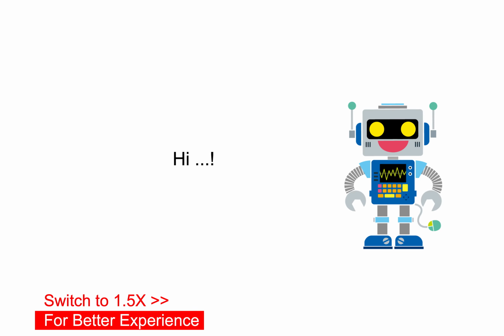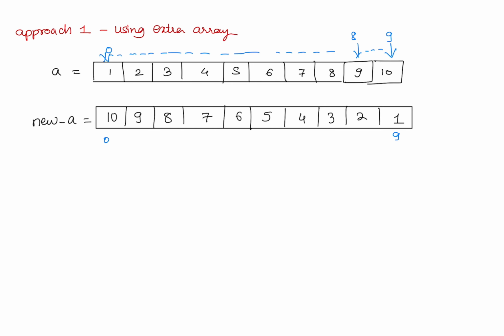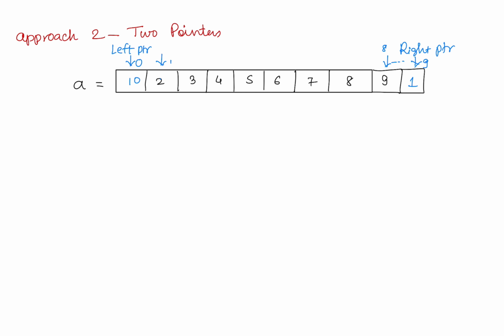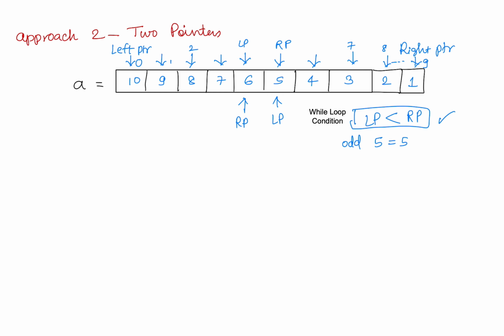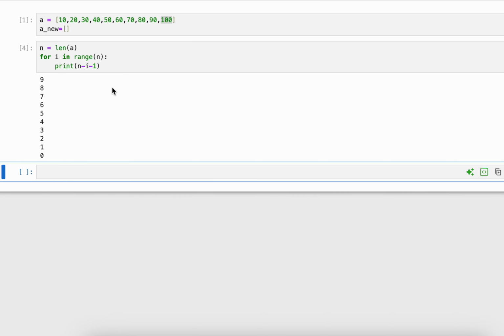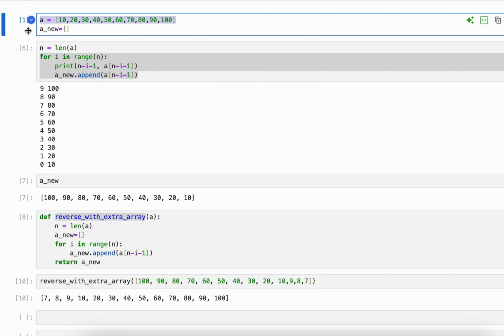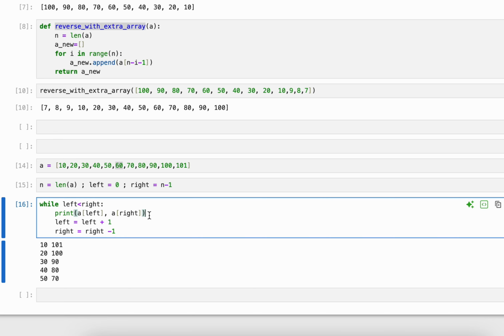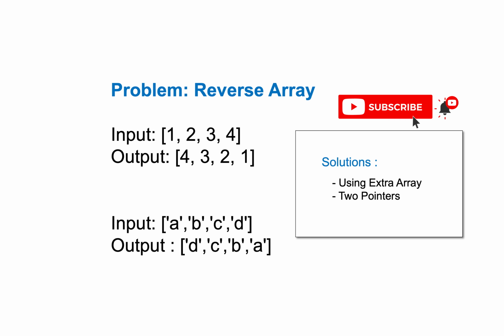#8 Reverse Array in Python | LeetCode + HackerRank Problems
In this video, we’ll solve a classic **Data Structures & Algorithms (DSA)** problem:
**Reverse an Array** — a popular question on **LeetCode**, **HackerRank**, and in coding interviews. ✅

- Reverse an array with and without extra space
- Two-pointer technique: swap from both ends
- Real coding interview approach

📌 **Difficulty:** Easy
📌 **Why this problem first?**
It introduces a simple, powerful concept used in many DSA problems like palindrome checks, partitioning, and sorting logic.

💻 **Platform Tags:**
Appears frequently on **LeetCode Easy**, **HackerRank Arrays**, and **FAANG interview prep**.

⏸️ **Pause the video and try solving it before watching the solution!**

🔧 **Tech Used:** Python, Pseudocode, Visual Logic
🎯 Ideal for: Beginners starting with DSA, students preparing for coding rounds